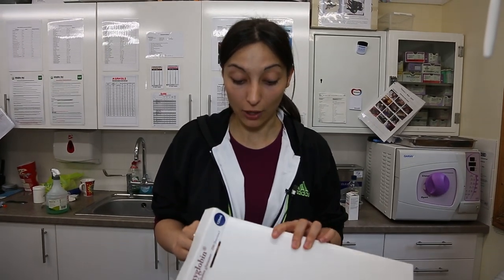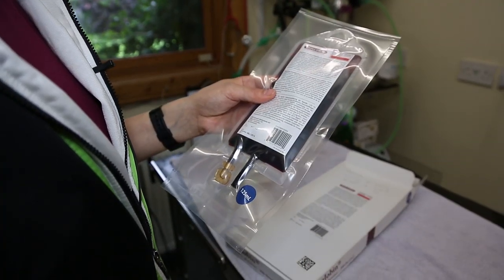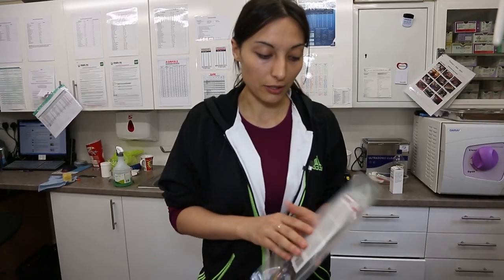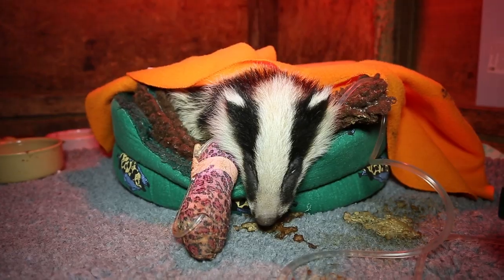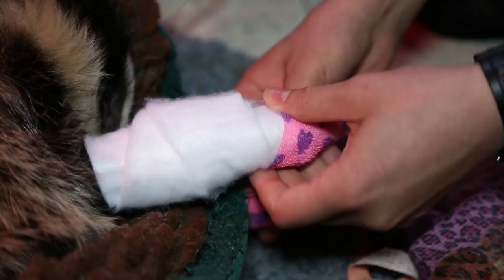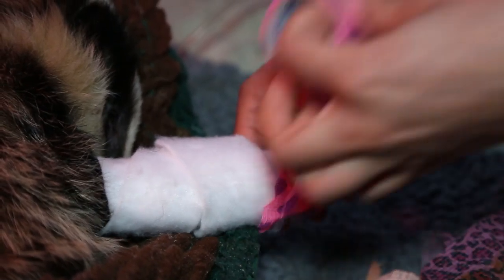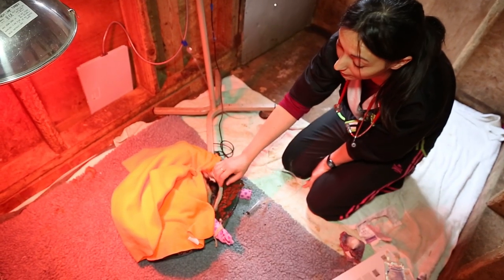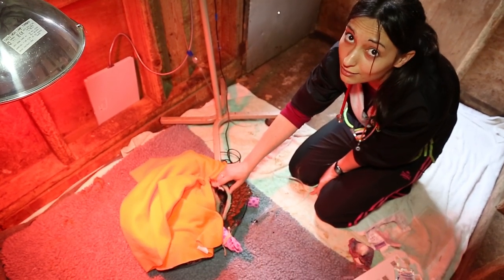Anaemic Baby Badger saved by Oxyglobin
Anaemic badger cub is still with us.

Thank you so much to everyone who has donated so far; literally every penny of your donations has been spent on the oxyglobin synthetic blood, which you can see being administered in this video.

She desperately needs these red blood cells to help repair the damage her anaemia has caused.

The donated money has only covered the oxyglobin, so all of her previous medication, veterinary care, etc., still needs to be paid for somehow... not to mention the cost of her future care, here at the centre.

So, although this is a massive thank you to everyone who texted in their donation, it's also another big plea for you to help our very sick little badger cub.

Please text BADGER to 70300 to give £3 towards this beautiful cub's medical care, so that she has the best possible chance of surviving.

We will do our best to keep you all updated with her progress.

Thank you for caring, from everyone here at Wildlife Aid.

Ever wanted to see the goings on behind the scenes at a Wildlife Rescue Centre? Well now you can! We have super cute hedgehogs eating their dinner, dramatic rescues of wild deer and everything in between.